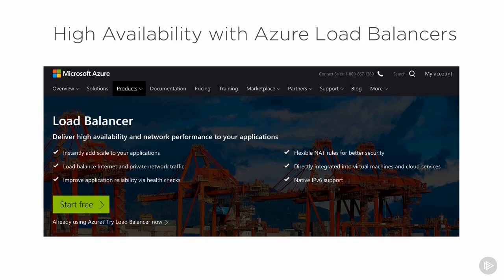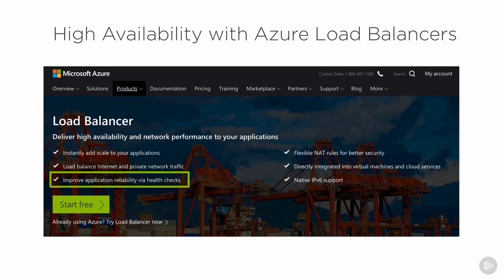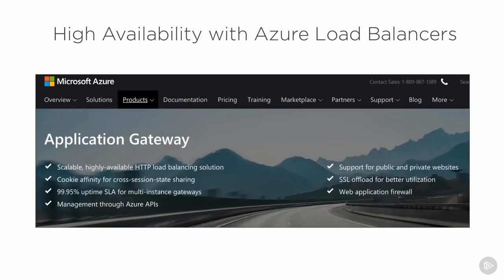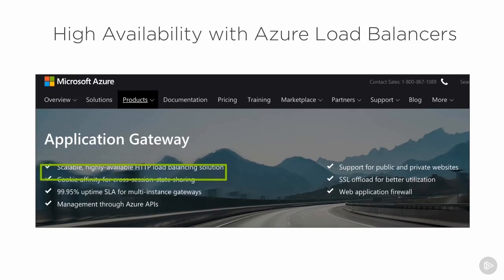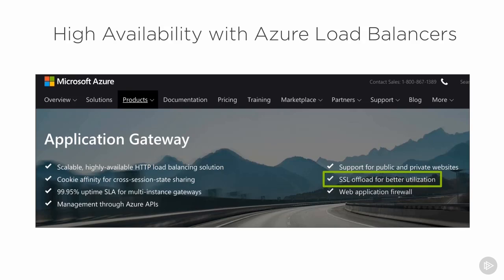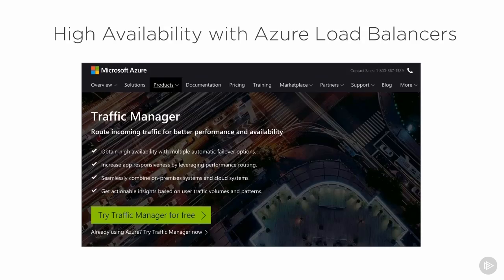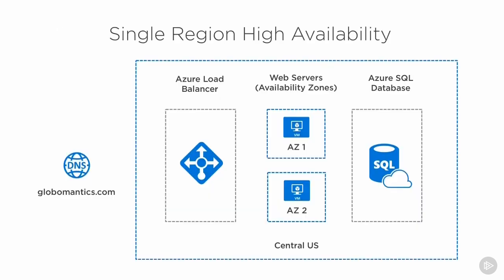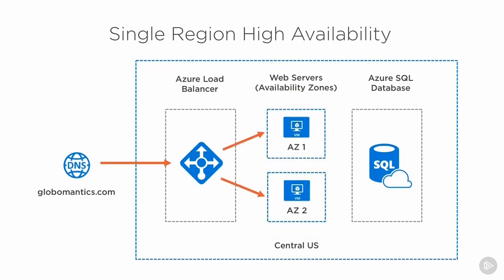0502 Designing for High Availability with Azure Load Balancers